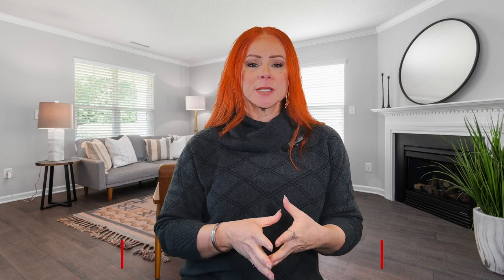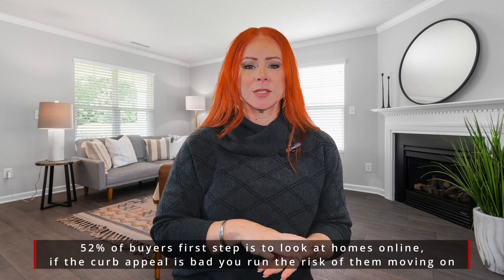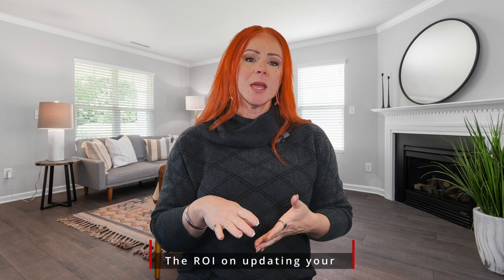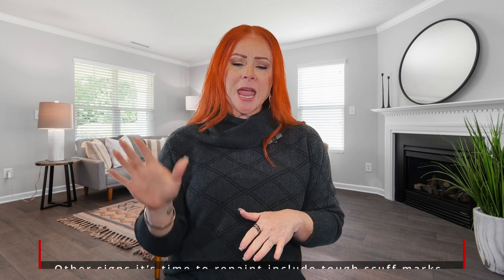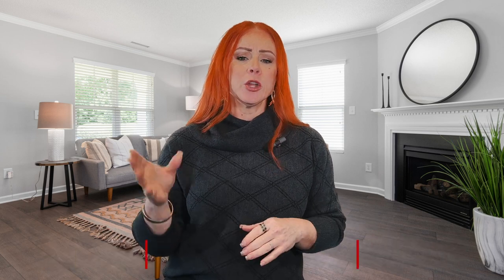Stern Market Minute: The Importance of Painting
Good afternoon and welcome to today's episode of Stern Market Minute. Today we dive into the world of real estate, exploring how a simple yet effective act can make a big difference in creating a lasting first impression with potential homebuyers. One of the easiest ways to achieve this, is to add a fresh coat of paint to your home's exterior or interior spaces.

The benefits of doing so are numerous! Not only can it breathe new life into your property, it can help you to stand out in the competitive real estate market and attract the attention of those in search of their dream home. In fact, it has been proven time and time again that a fresh coat of paint can dramatically increase the perceived value of a property, making it a wise investment for those looking to maximize their return on investment.

So, whether you're looking to sell your home or simply want to give it a facelift, a fresh coat of paint is a fantastic place to start.